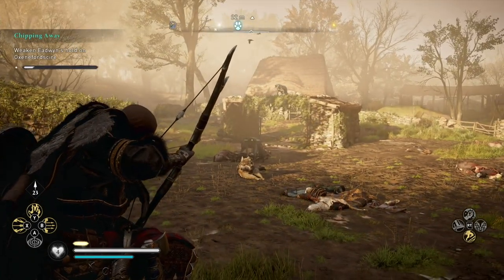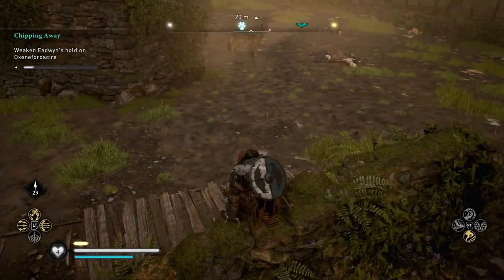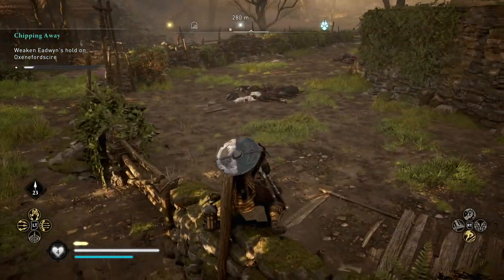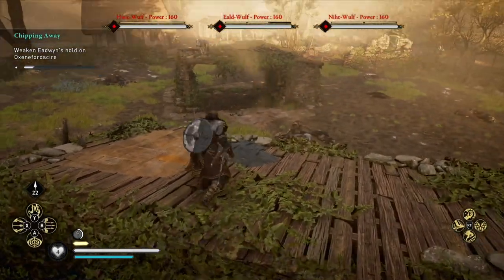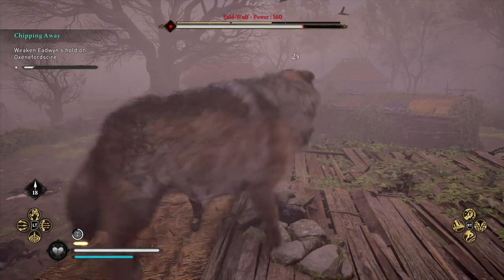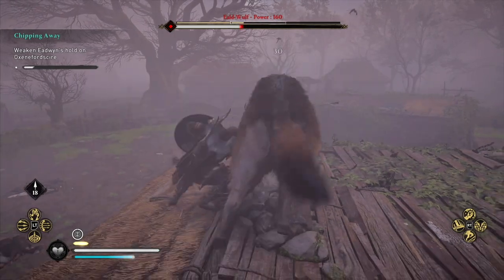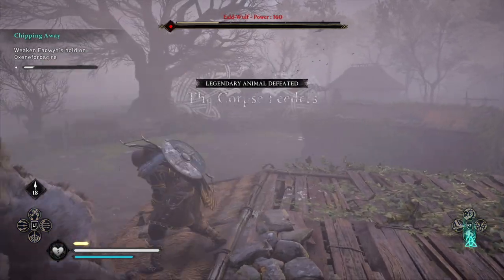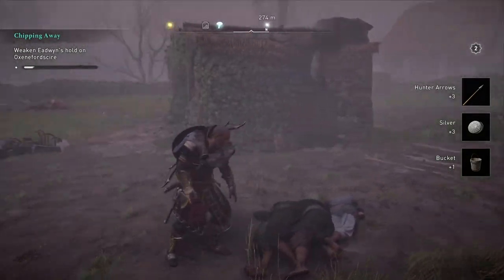Assassin's Creed Valhalla: The Corpse Feeders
Eivor comes upon this mystery while wandering the world.